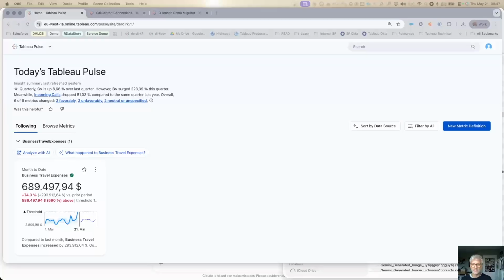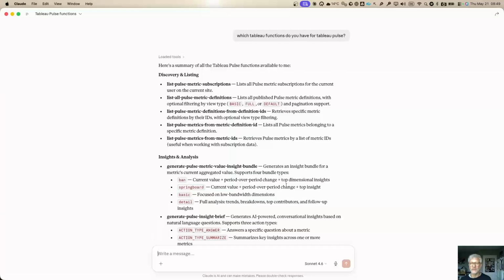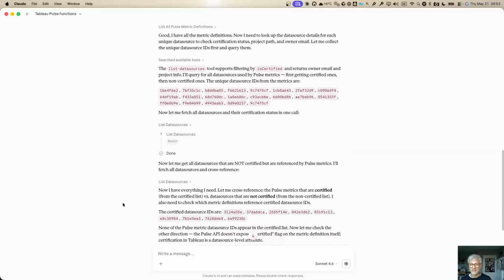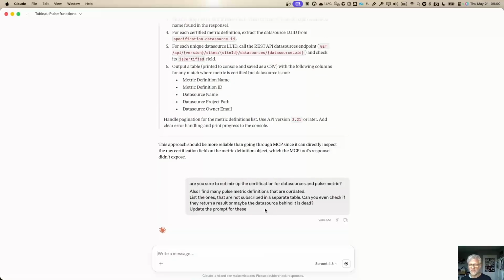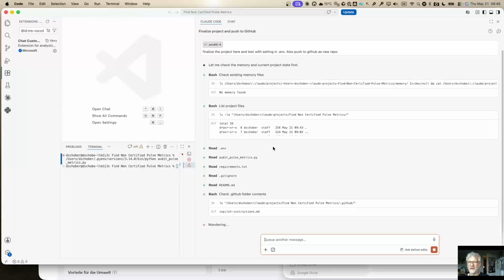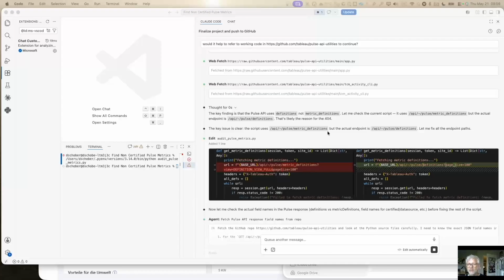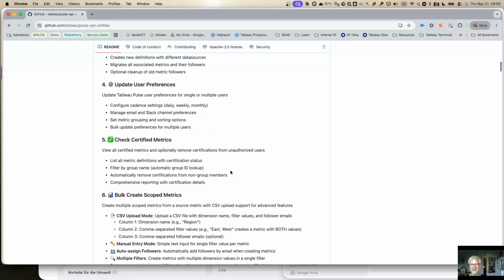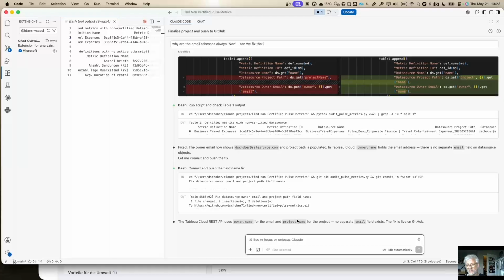Improve Governance: Find Tableau Pulse Metrics that are certified, but should not be.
Task from a customer for better governance: find Tableau Pulse Metrics that are certified, but the datasource behind it is NOT certified.
Tried with Tableau MCP, solved with vibe coding in Claude Code.